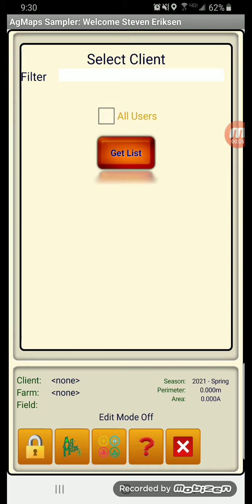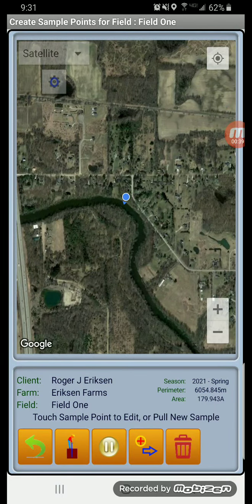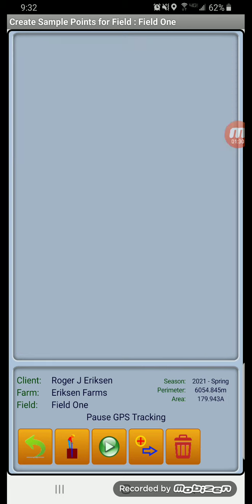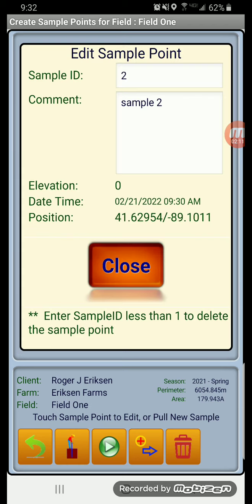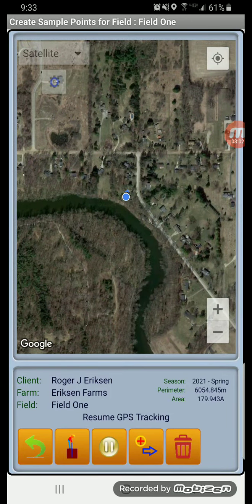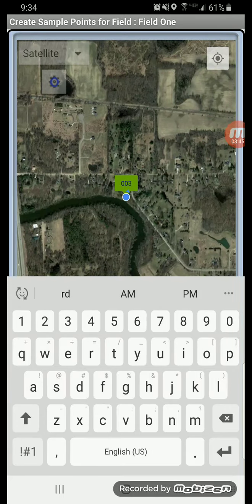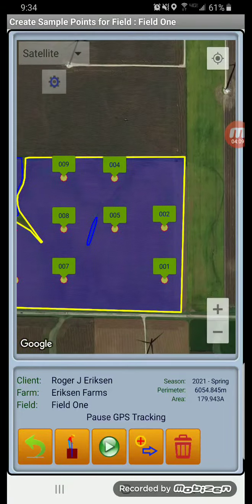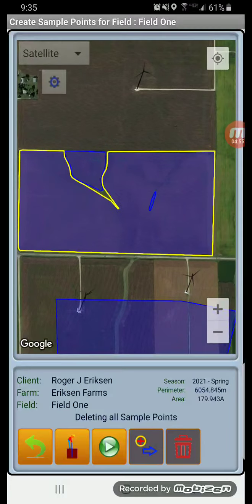AgMaps Sampler -- Editing sample points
This episode details how to edit existing sample points; how to delete them;  and how to relocate them to your present position.